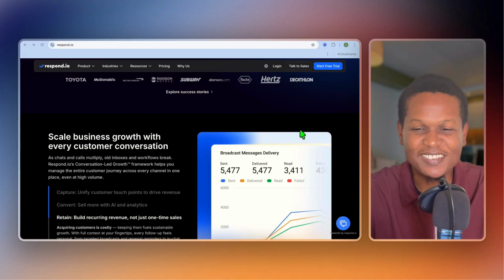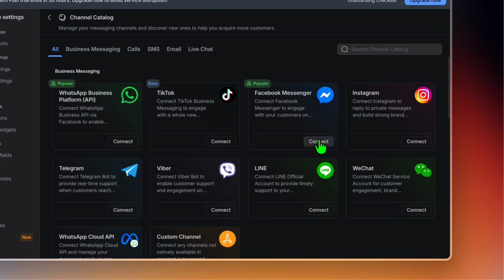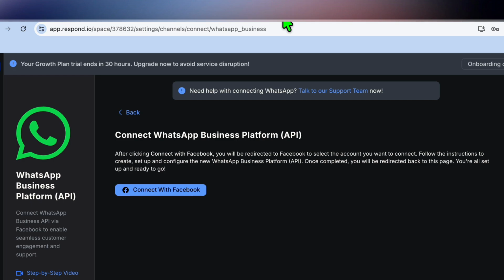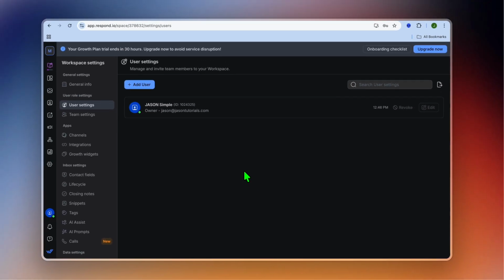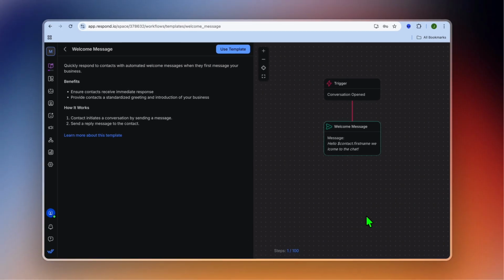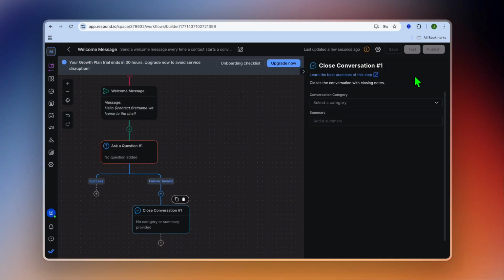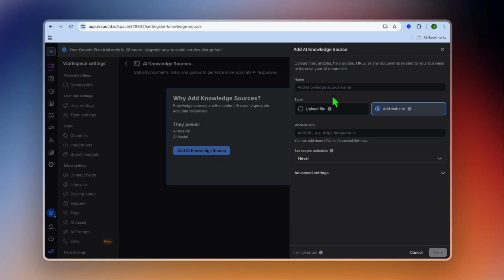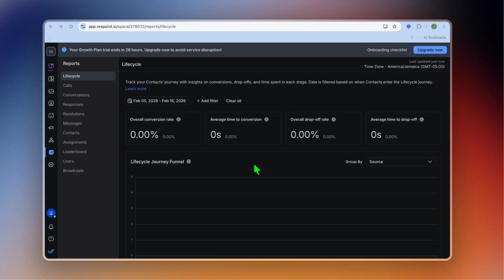​​Respond io Customer Support Setup Tutorial 2026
Most customer support teams are drowning in messages.

WhatsApp. Instagram. Messenger. Website chat. Emails.

Messages are scattered. Response times are slow. Leads and support tickets slip through the cracks.

In this Respond.io Customer Support Setup Tutorial (2026 Guide), I walk you step-by-step through how to turn your messy inbox into a professional, automated support machine.

By the end of this video, you’ll know how to:

Centralize all customer conversations in one inbox

Assign conversations to team members

Track first response time and resolution time

Monitor performance using reports

Organize chats using tags and segments

Automate replies without losing the human touch

The key to great support in 2026 isn’t just being fast — it’s being organized.

Respond.io gives you the tools to do both.

📊 Track What Actually Matters

Inside the Reports tab, you’ll learn how to monitor:

First Response Time – How quickly your team says hello

Resolution Time – How long it takes to solve the issue

Team performance insights

Workload distribution

Because you can’t improve what you don’t measure.

This tutorial shows you exactly where to look and what to optimize.

💰 Respond.io Pricing (2026)

You can get started completely free.

Most growing support teams should start with the Growth Plan, which unlocks automation, team routing, and reporting features.

Paid plans start at $99/month and go up depending on users and advanced AI features.

If your team is currently managing support through phone apps or scattered inboxes, upgrading to a structured system will save hours every week.

This tutorial is perfect for:

Ecommerce customer support teams

Agencies managing client inboxes

SaaS support teams

Coaches and consultants handling DMs

Small businesses scaling beyond manual replies

If your team is struggling with slow response times or disorganized chats, this setup will fix it.

respond.io customer support tutorial
respond.io setup guide 2026
respond.io support automation
WhatsApp customer support system
omnichannel inbox for support teams
reduce response time with respond.io
customer service automation tutorial